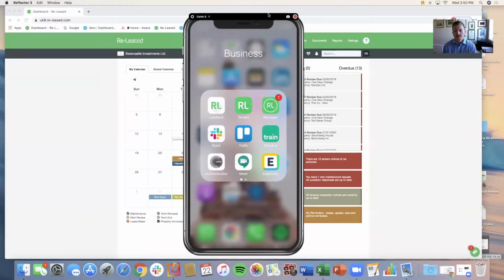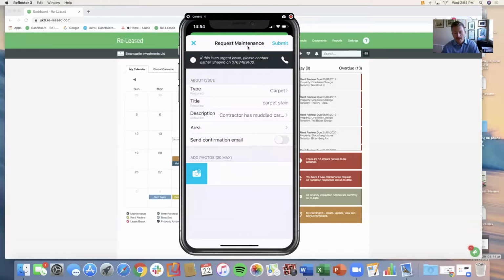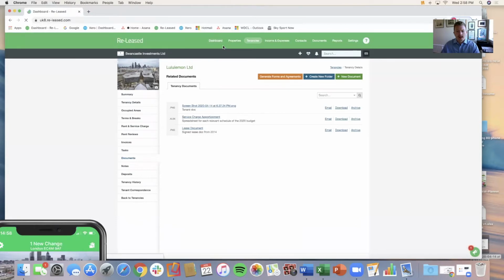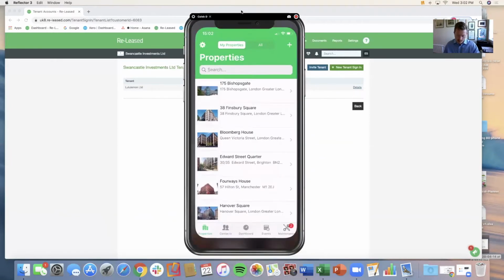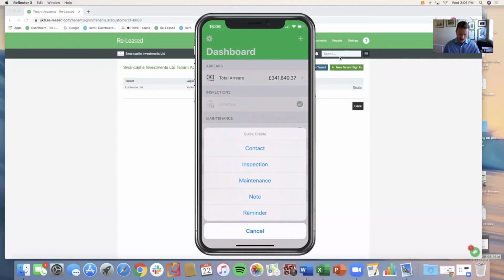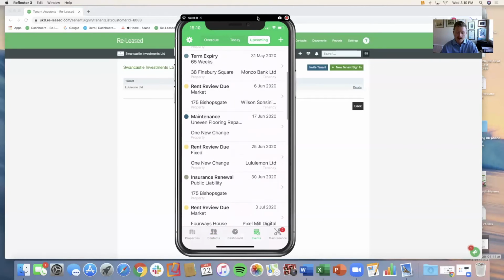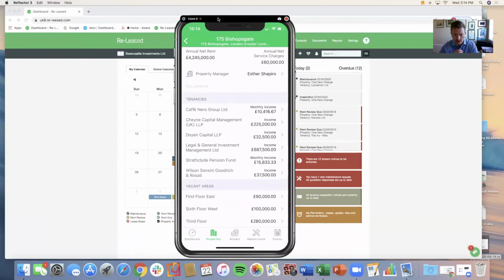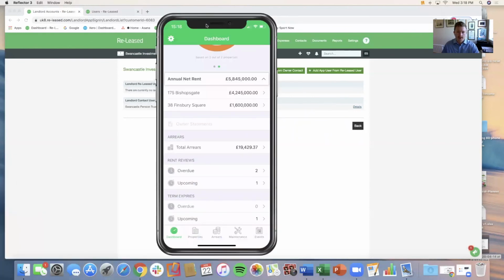Re Fresh Webinar | Mobile App Suite and Best Practice